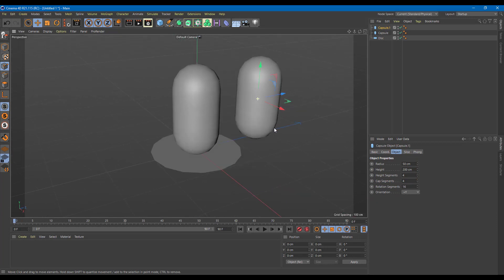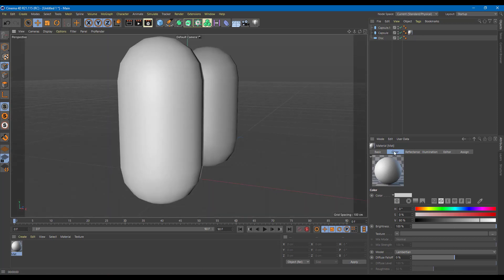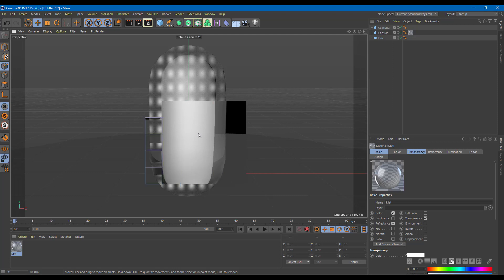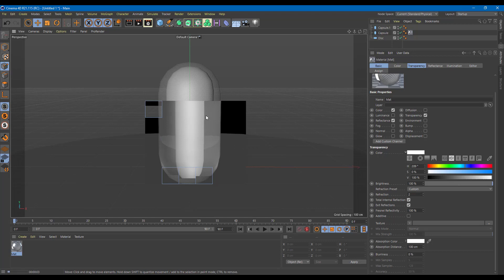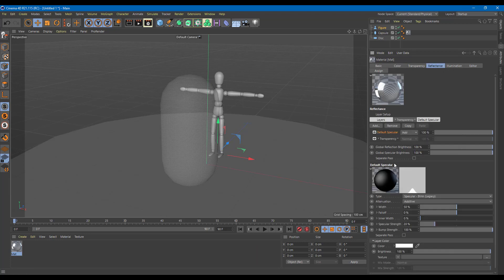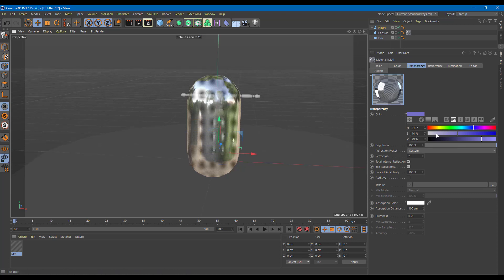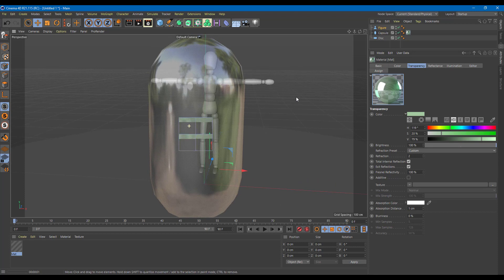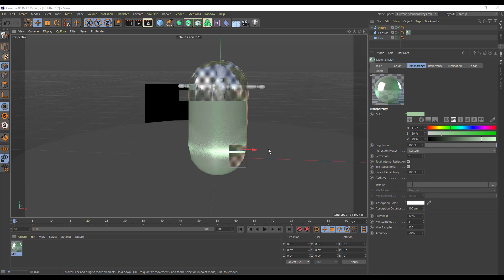Cinema 4D Tutorial - Lesson 36 - Transparent Surface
In this tutorial, we will be discussing about Transparent Surface and Layer Masks in Cinema 4D.